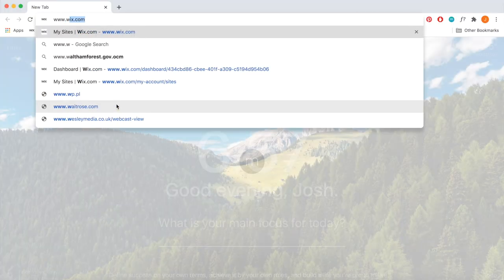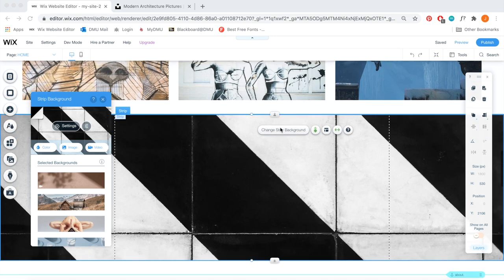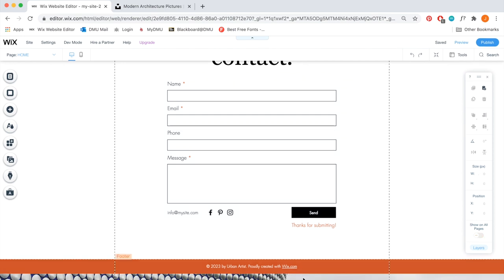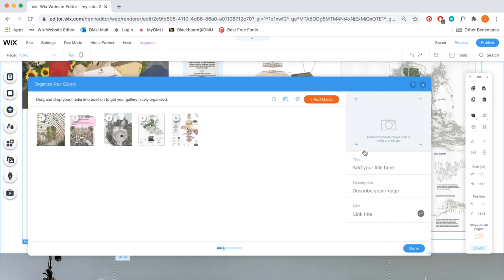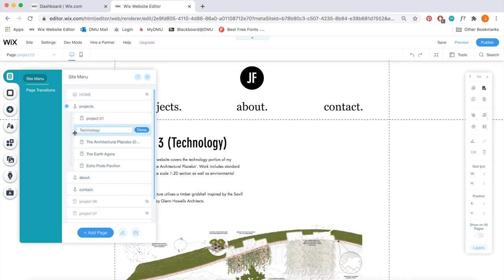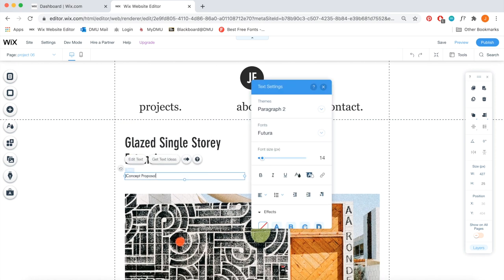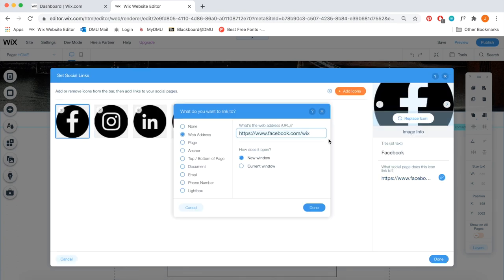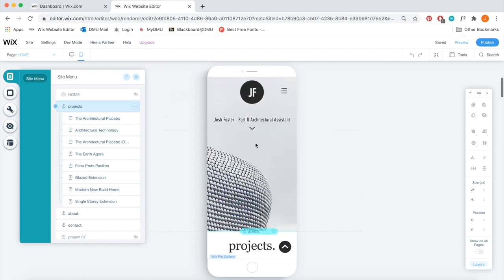HOW TO TURN YOUR ARCHITECTURE PORTFOLIO IN TO A WEBSITE (FOR FREE!)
In today's video I show you how to take your Architecture Portfolio and turn it in to a website FOR FREE! This is a great way for potential employers to quickly and easily view your work and also showcase your design skills by designing your own website.

We’d love to hear your feedback so we can keep improving the content we provide you!

And if you're an architecture student that would like to find inspiration from other student projects be sure to check out our full catalogue on our website.

The Architecture Student Blog is a U.K based platform that provides young architects with an opportunity to showcase their work and projects. Feel free to browse the varied catalogue on our to find inspiration for your own projects and studies. Each project features an in-depth interview with it's creator discussing their ideas, inspirations and explanation of how they produced their imagery.

SHOP OUR ULTIMATE ARCHI-READING LIST